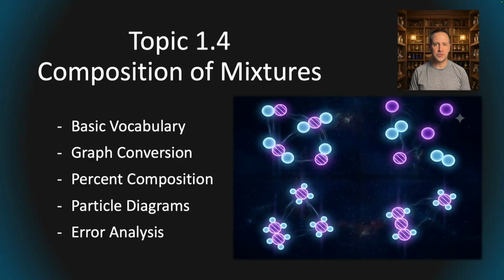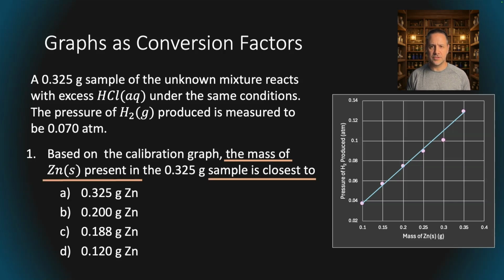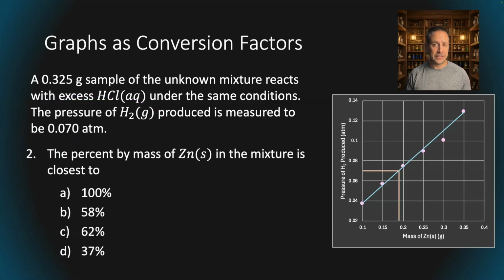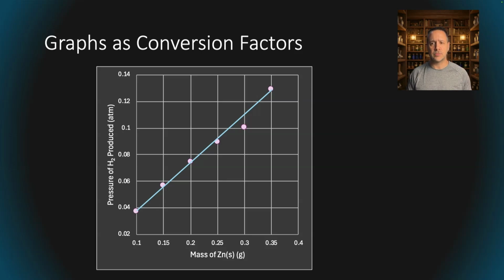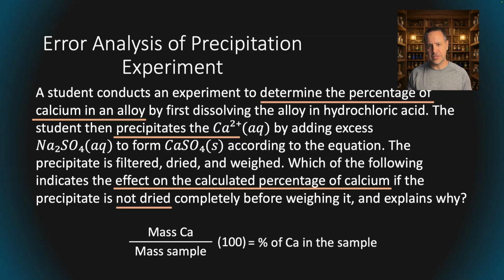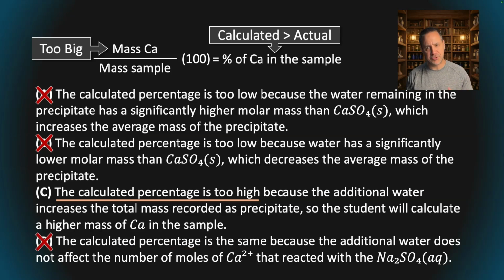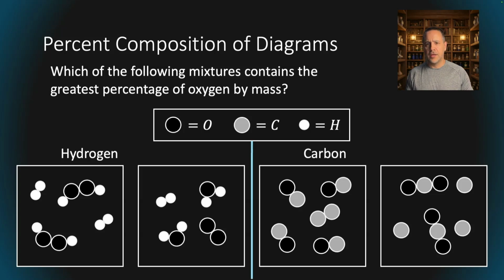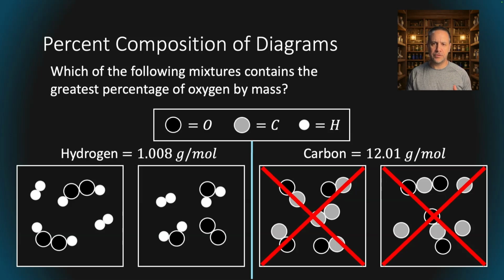AP Chemistry 1.4 - Composition of Mixtures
All the chemistry you need to earn a 5.  And nothing you don’t.

There are exactly three questions that come out of topic 1.4.  I’ll provide you with the background you need and walk you through each of the three using AP style questions.

Take advantage of my hundreds of hours of research into the AP Chemistry exam.  Stop wasting your time on things that won’t be assessed on the exam and focus in on exactly what will.

0:00 Intro
0:35 Graphs
3:28 Error Analysis
6:01 Particle Diagram